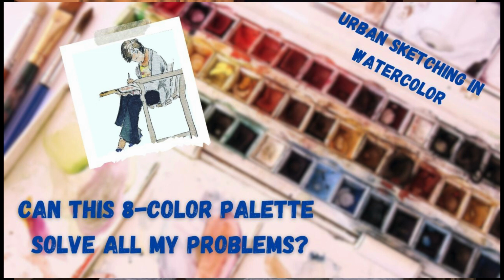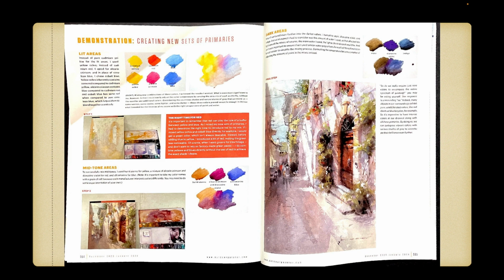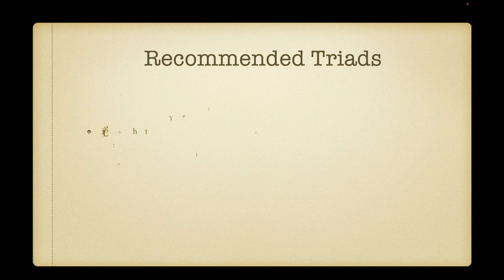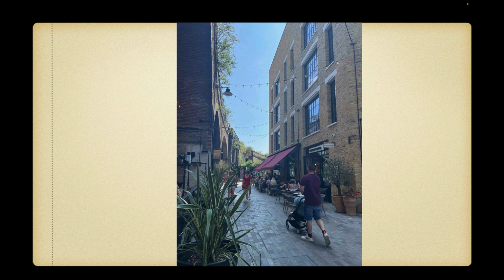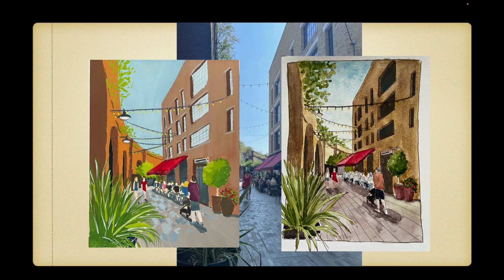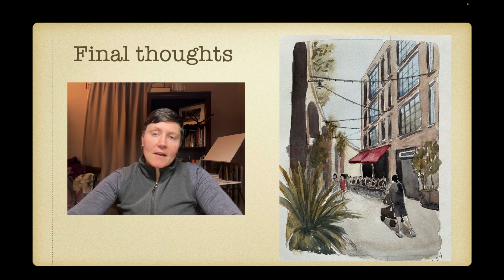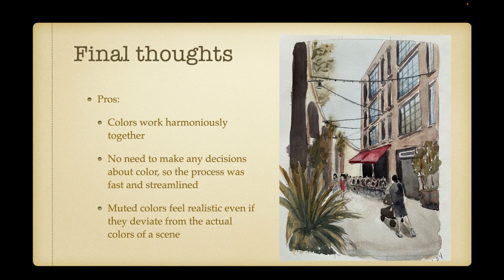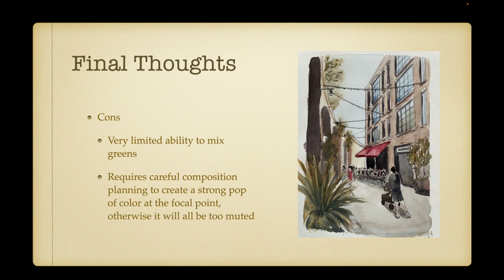Urban Sketching with Watercolor: Can these 8 colors solve all my problems?!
This video was inspired by an article by Vladislav Yeliseyev in Plein Air Magazine. Yeliseyev suggests using a trio of triads, one for light areas, one for mid tones, and one for dark areas, to simplify color choices and create more subtle grays for urban scenes. In this way, you can focus on values and create atmospheric paintings. In this video, I'll show you his suggestions, walk you through a problem I want to solve in my own paintings, and show you how my first test painting with this system worked out!

My paints are all Daniel Smith Extra Fine Watercolors.

Light Triad: Yellow Ochre, Alizarin Crimson, Cobalt Blue
Mid Tone Triad: Burnt Sienna, Alizarin Crimson mixed with Carbazole Violet, Ultramarine Blue
Dark Triad: Sepia, Carbazole Violet, Indigo

If you’d like to purchase any of the paints referenced in this video, please consider using the link below to shop at Blick. It really helps me out!